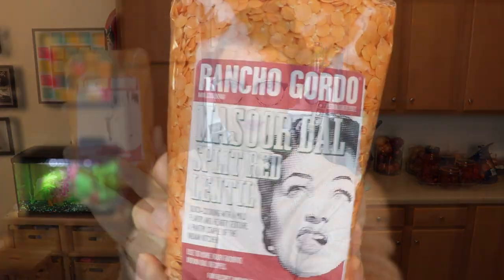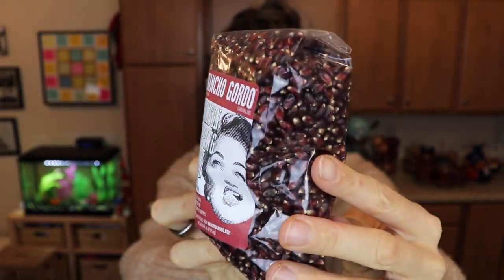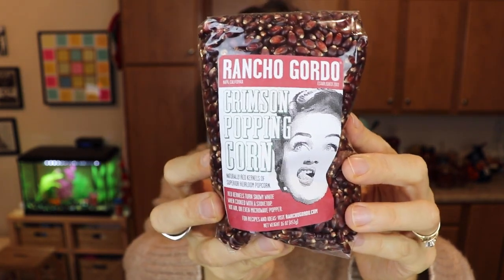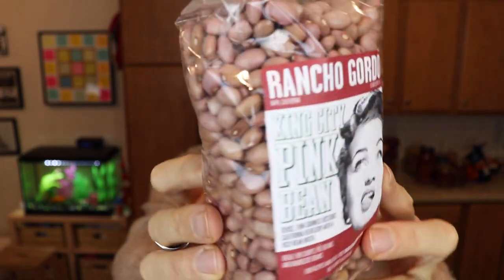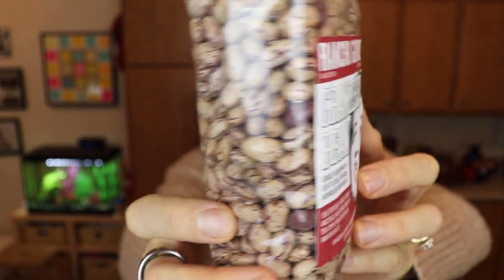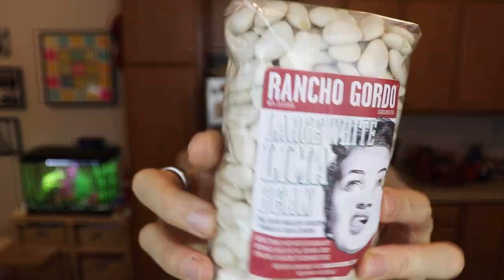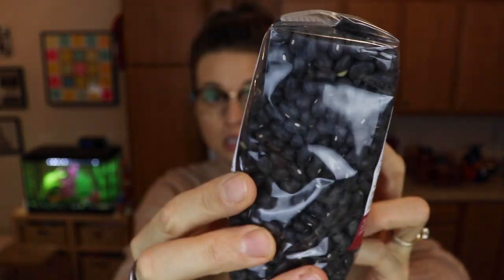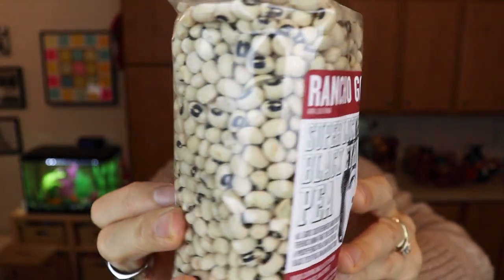RANCHO GORDO BEAN CLUB UNBOXING - Q4 2021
Products included in the Q4 2021 Bean Club include:
- Masoor Dal (Split Red Lentils)
- Crimson Red Popping Corn
-  King City Pink Beans
- Cranberry Beans
- Large White Lima Beans
- Midnight Black Beans
- Super Lucky 2022 Black Eyed Peas

RECENT VIDEOS...